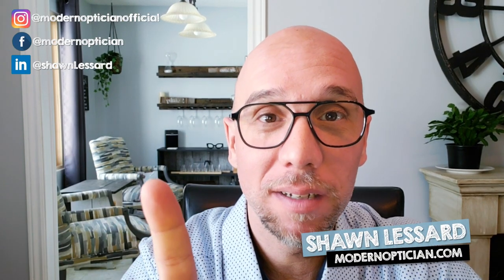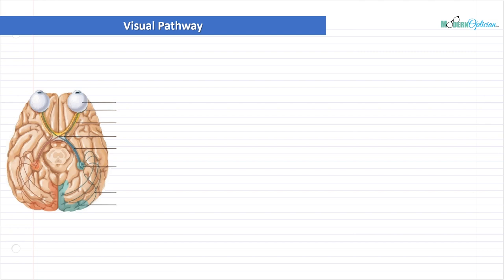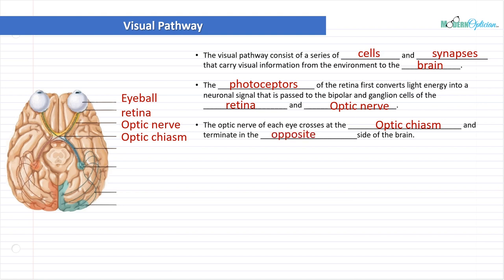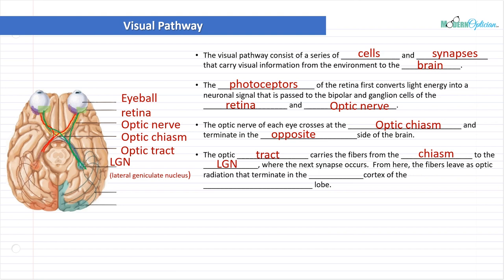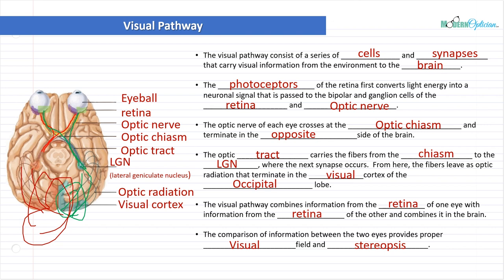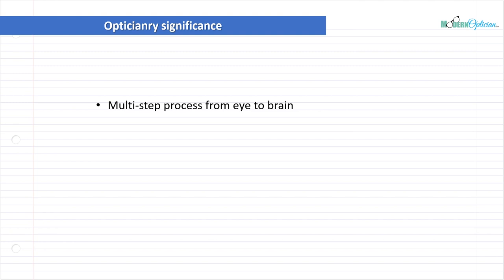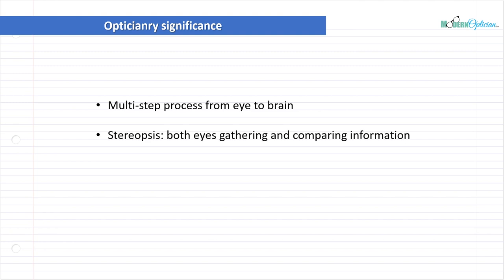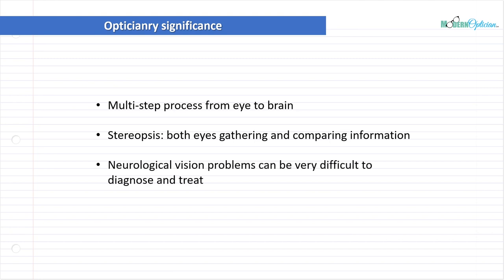Optician Training: The Visual Pathway (Ocular Anatomy Lecture 18)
In this lecture we continue to look at Ocular anatomy with a detailed look at the Visual Pathway and how it applies to us as Opticians.